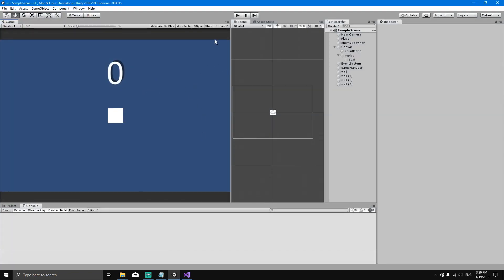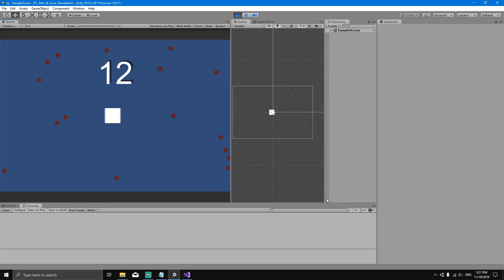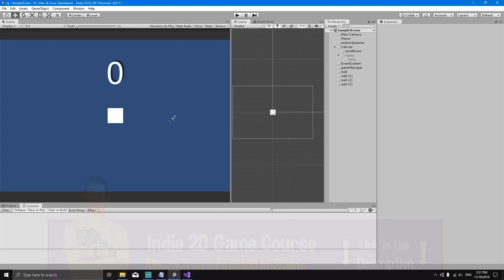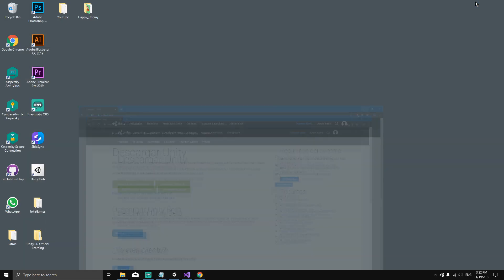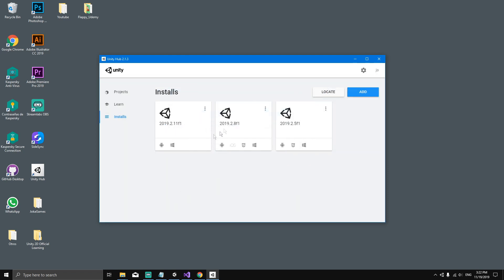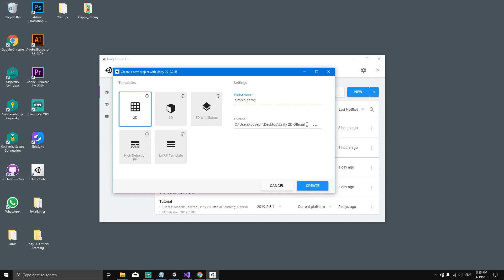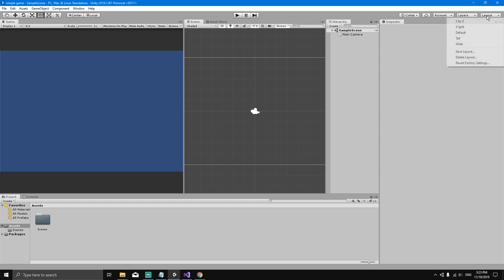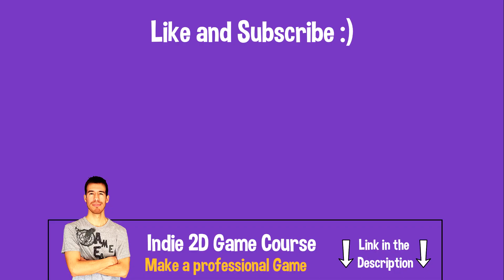How to make a Simple 2D Game in Unity 2019 - 1.UNITY INSTALLATION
If you want to get started with Unity in 2019, this is your course! You will learn how to make an easy and simple 2D game in Unity.